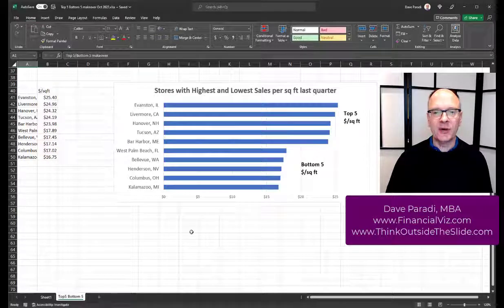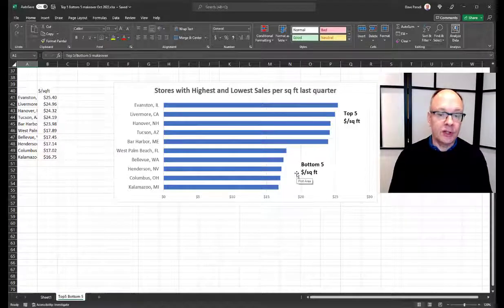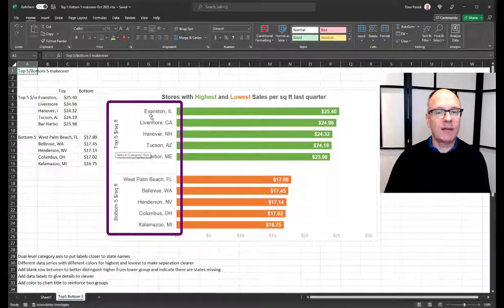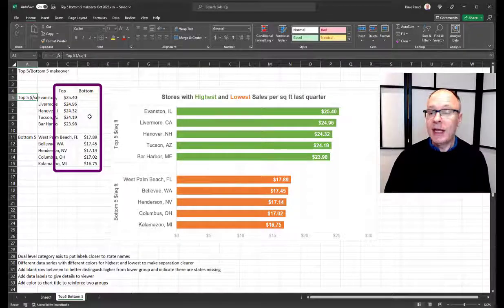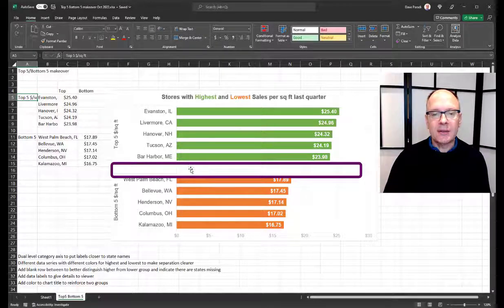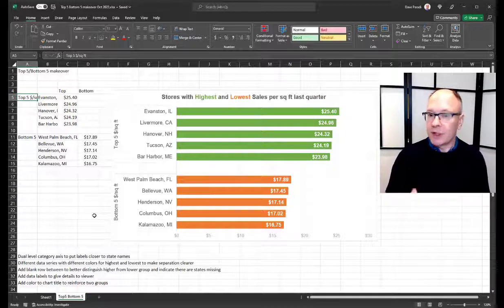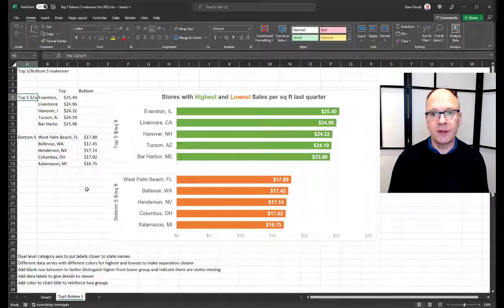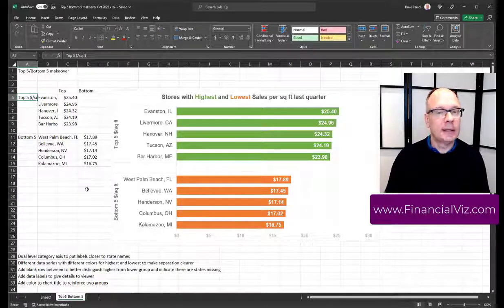Make a Top 5 / Bottom 5 bar chart communicate clearly - FinancialViz Makeover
This makeover is a recent visual I worked on and is similar to the "Top 5 / Bottom 5" visuals I see in my FinancialViz training courses. In this video I show you how to make the message clearer and it is done only using Excel, what you are already using. If you want to learn how to select the right visual for financial or business data and how to create the visuals in the tools you already have, Excel and PowerPoint, go to learn more.